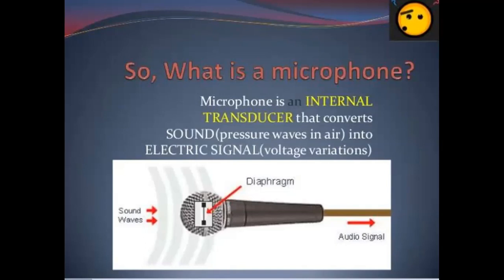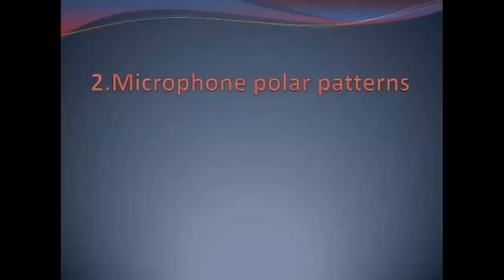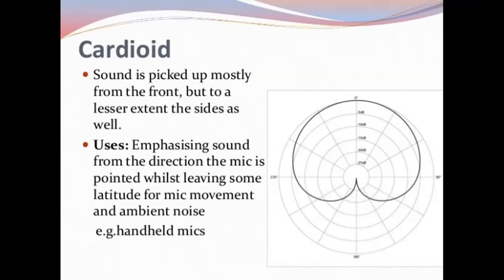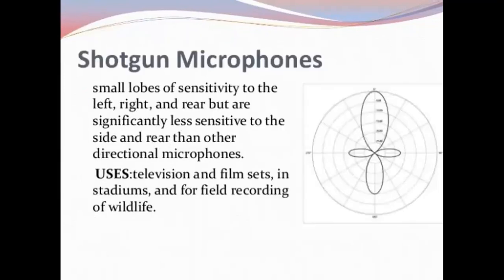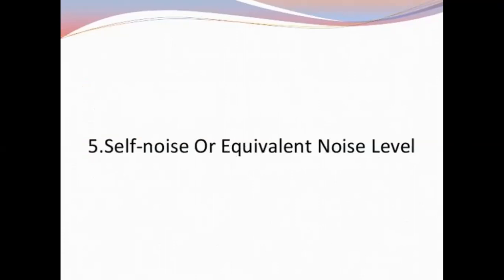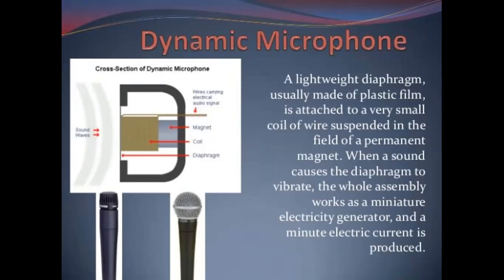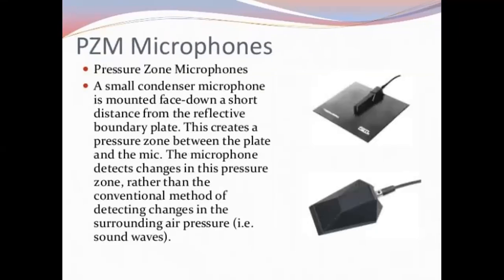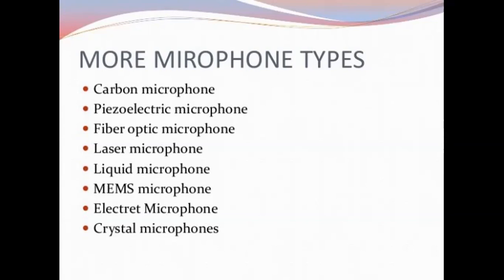Basics of Microphones